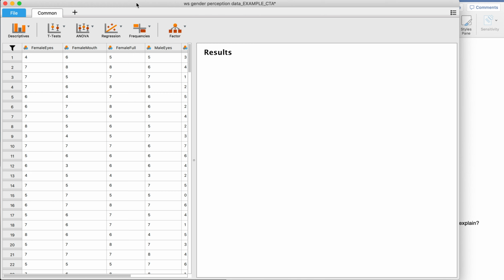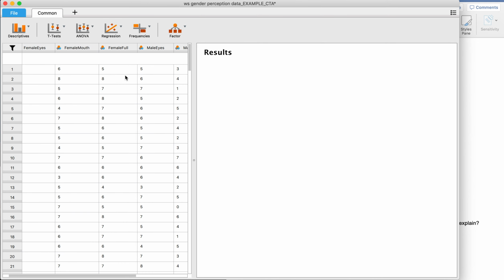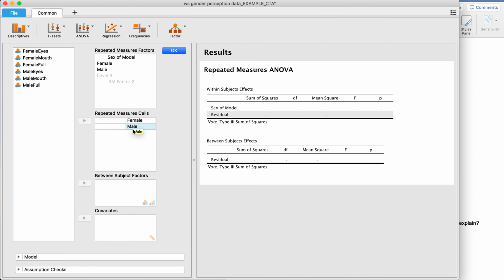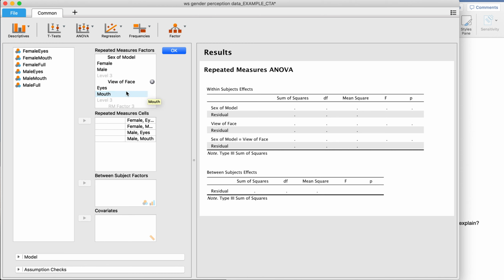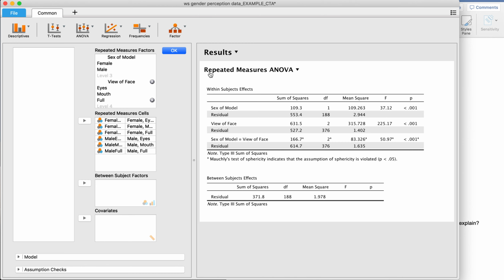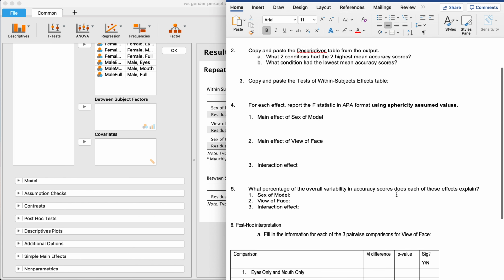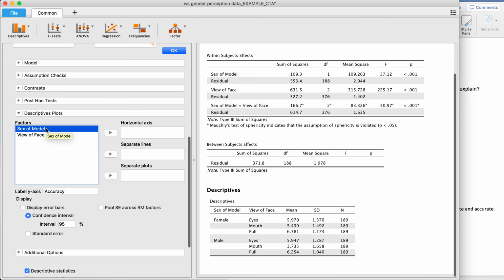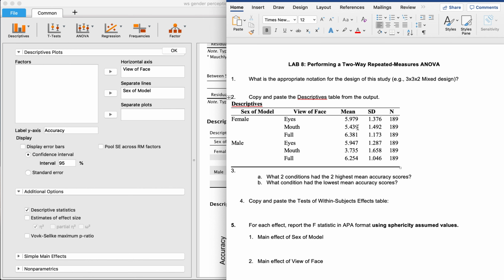JASP Repeated Measures ANOVA Example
An example repeated measures ANOVA of a within subjects, gender perception/obscured face dataset.